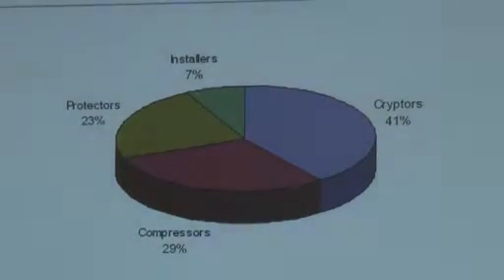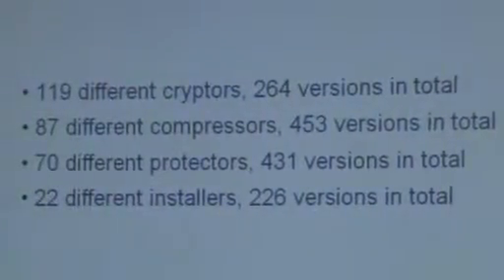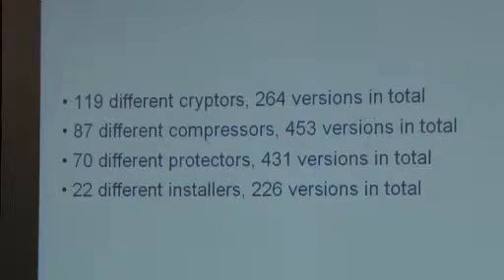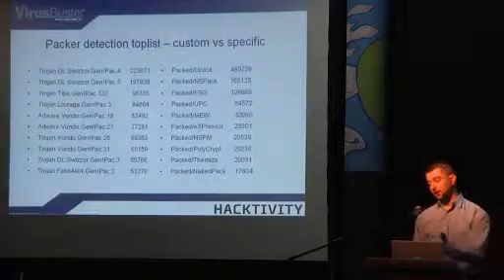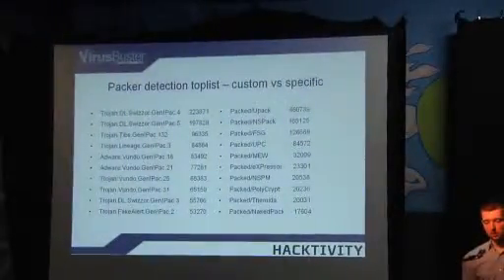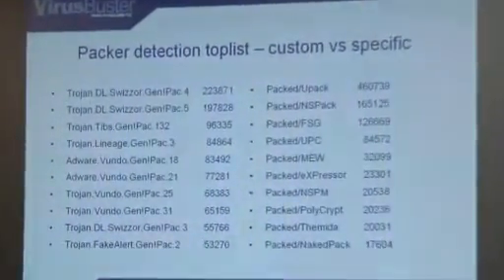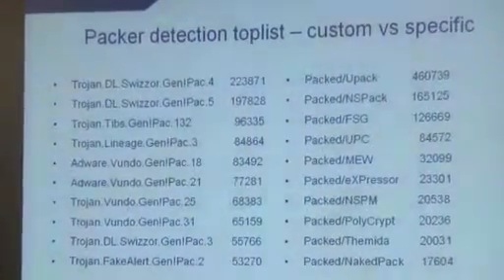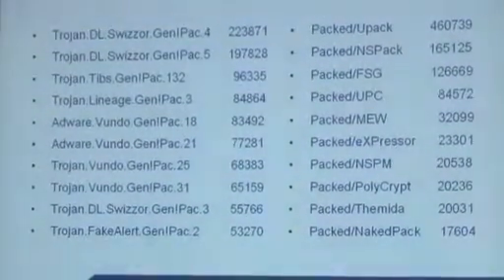Hacktivity 2010: Exepacker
Speaker: Róbert Neumann